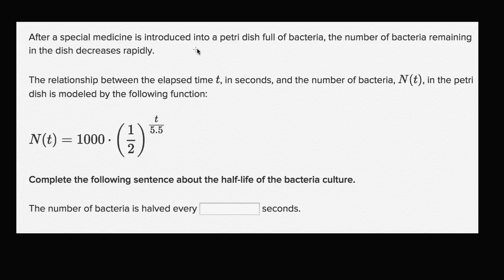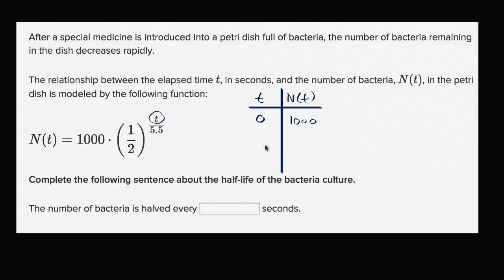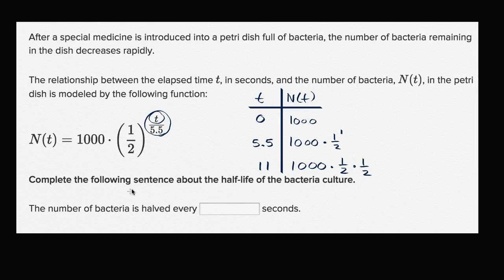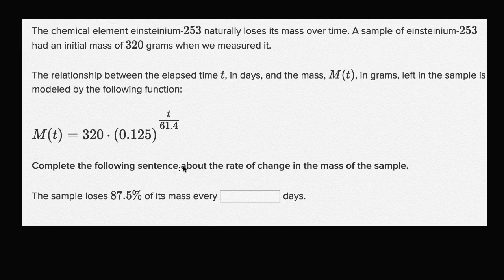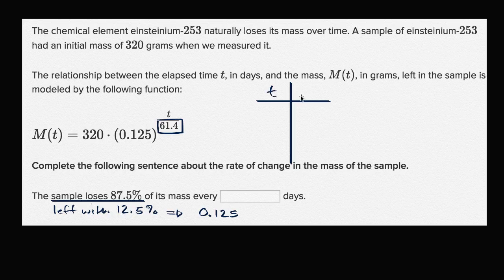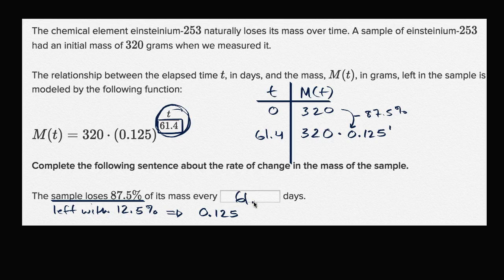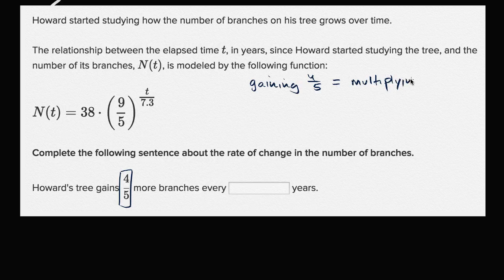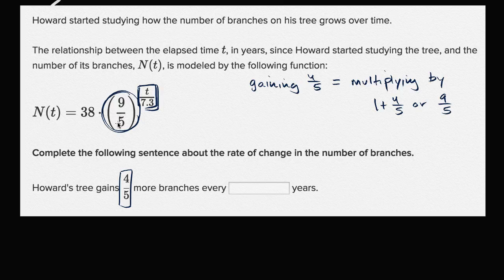Interpreting time in exponential models | Mathematics II | High School Math | Khan Academy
Courses on Khan Academy are always 100% free. Start practicing—and saving your progress—now

Sal finds the time interval over which a quantity changes by a given factor in various exponential models.